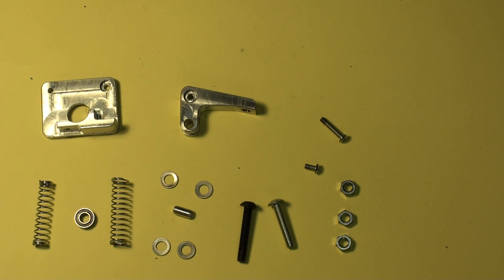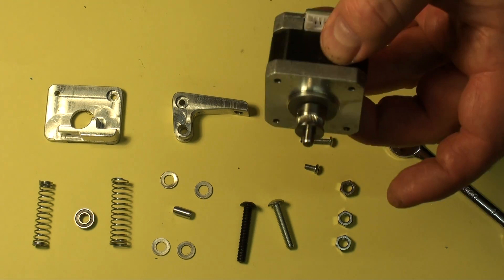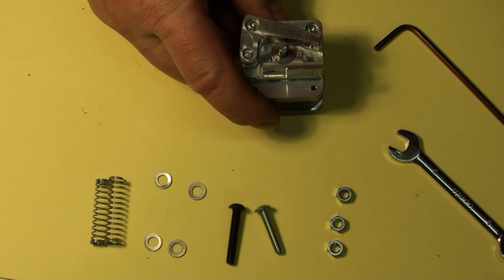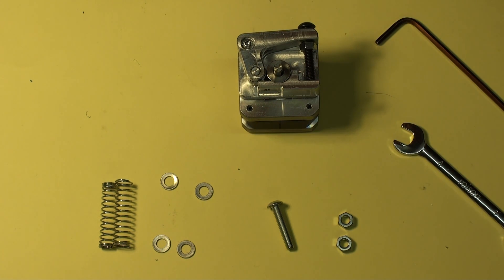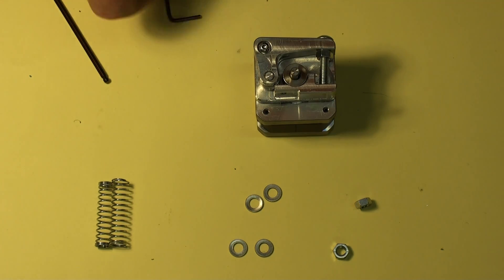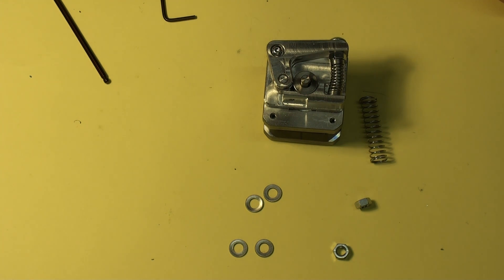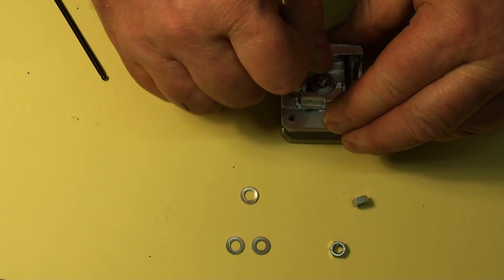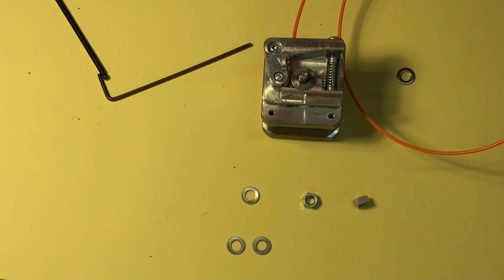Forbin Projects Makerbot Replicator 2 Filament Feed Upgrade / Replacement 3D printer problems.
This video covers the setting up of the Forbin Projects Replacement Filament System and the flexability it offers for filamant feed control.